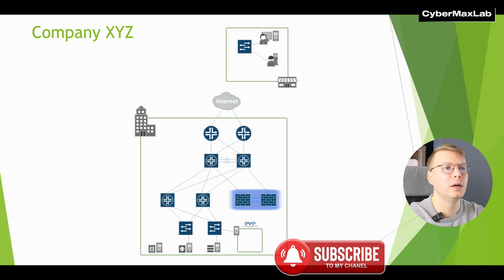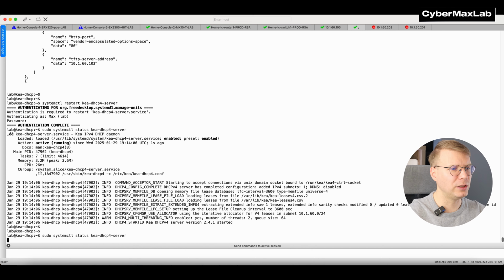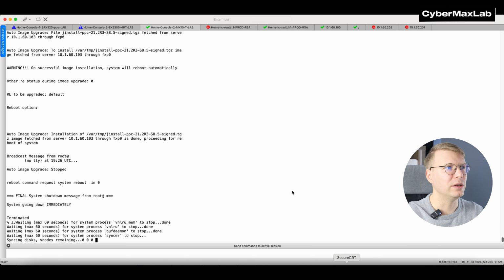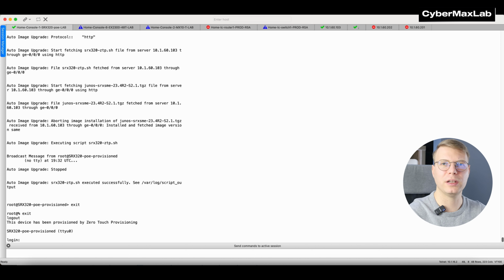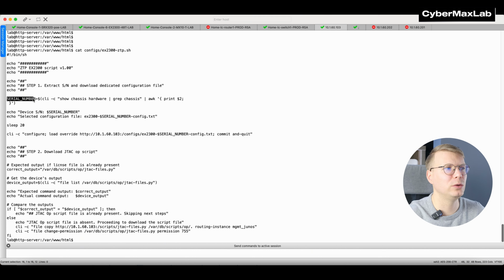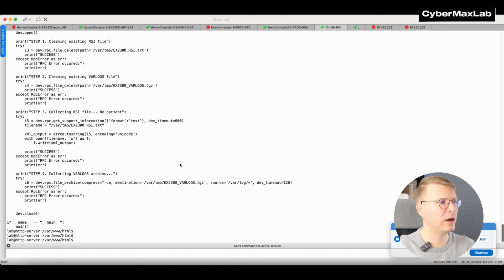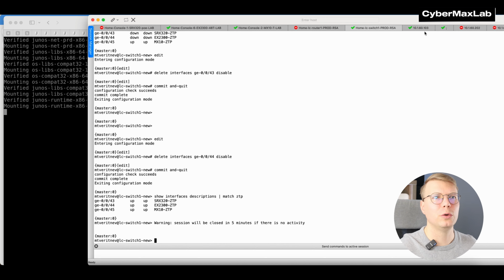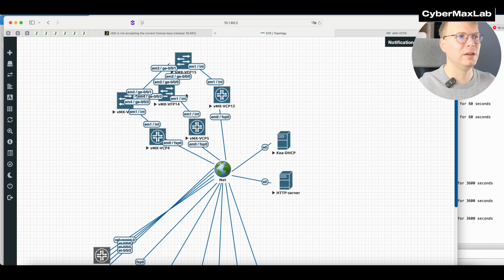Zero Touch Provisioning (ZTP) Part 2: Advanced Use cases and Automation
Zero Touch Provisioning (ZTP) in Action: Real-World Automation & Scripting for Juniper Devices

In this practical demo session, we take Zero Touch Provisioning (ZTP) beyond the basics and explore real-life deployment scenarios on Juniper hardware and virtual devices. This video is all about enhancing ZTP functionality using scripting and automation to overcome limitations and support more complex use cases.

What You’ll Learn in This Demo:
✅ Hands-on ZTP Deployment: See ZTP in action on both physical and virtual Juniper devices.
✅ Using Scripting to Extend ZTP: Learn how to automate beyond the standard ZTP process and tackle real-world challenges.
✅ Overcoming ZTP Limitations: Address gaps in native ZTP functionality and expand its capabilities.
✅ Practical Script Samples & Ideas: Get inspired by script examples and ideas that you can adapt to your own network.
✅ Real-World Use Cases: Discover how automation enhances network provisioning in production environments.

This session is designed to be engaging, hands-on, and packed with practical insights to help you leverage ZTP automation for seamless deployments.

🚀 Watch now and take your ZTP skills to the next level!